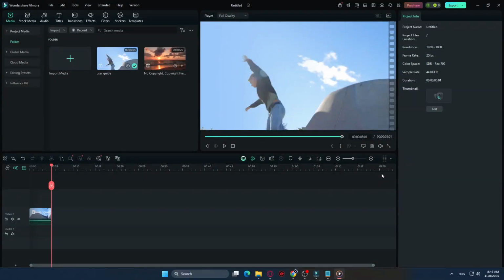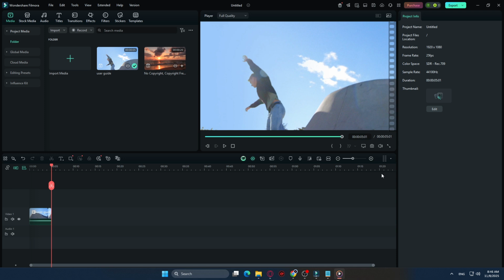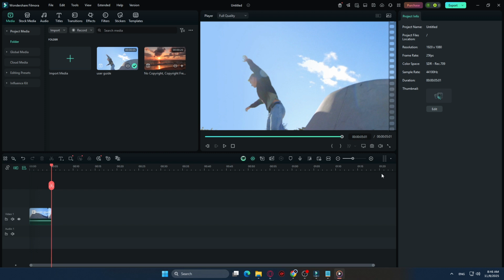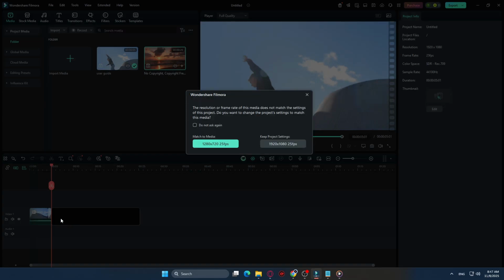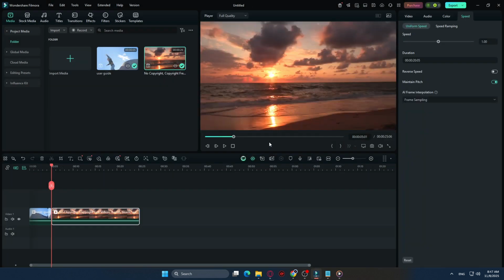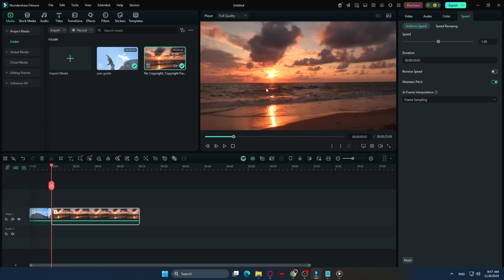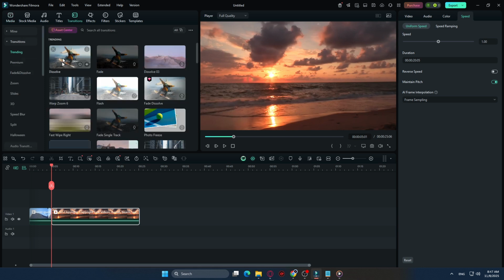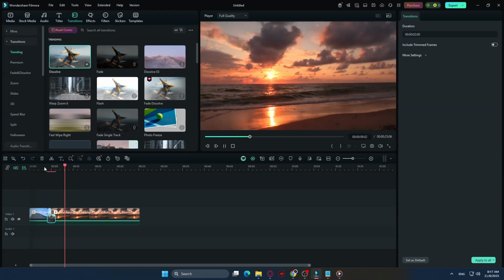How To Merge Videos In Filmora [2026 Guide]